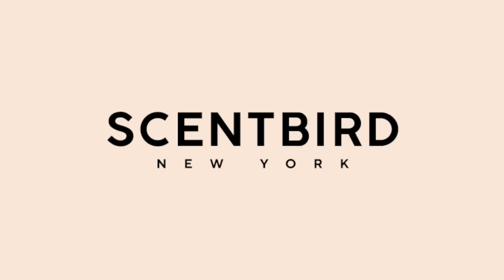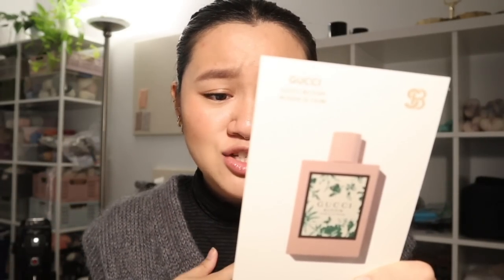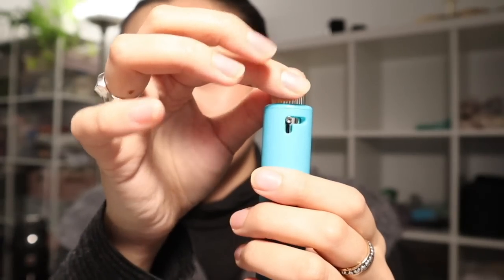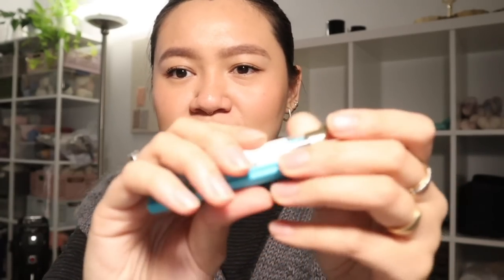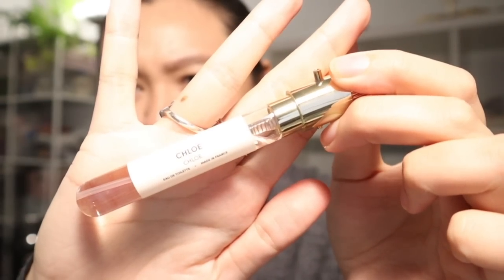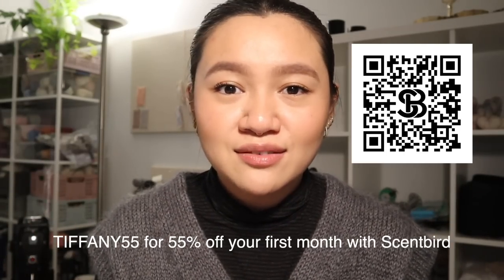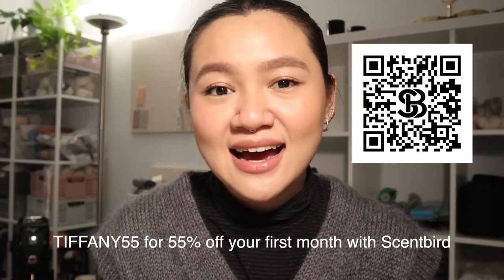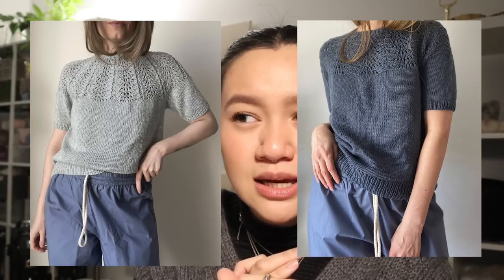spring summer knitting plans // Isager breeze collection, le knit, le pull and more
♡ Items Mentioned/Ideas ♡
0:00 Intro
0:31 Scentbird
2:51 Breeze Collection (Isager)
3:15 Breeze Bag (PetiteKnit)
3:30 French Market Bag (PetiteKnit)
3:58 Levitate Wrap (My Favourite Things Knitwear)
5:09 Pebble Top (Le Knit)
6:04 Seashell Set (Knit Things)
7:09 Le Knit
7:32 Lea Scarf (Le Knit)
7:54 Hoja Scarf (Le Knit)
8:46 Palme Tee/Peacock Collection (Le Knit)
9:00 Vita Sweater (Le Knit)
9:49 Le Pull
9:58 Olympe Sweater Vest (Le Pull)
10:05 Easy Beanie, Chamonix Balaclava (Le Pull)
10:20 Apple Dress, Cloud Skirt (Le Pull)
10:53 PetiteKnit
11:08 Poppy Tee (PetiteKnit)
11:33 No Frills Sweater (PetiteKnit)
11:50 Maude Tee (PetiteKnit)
12:22 Bips and Bops
13:08 TTThin Set (Wool and Beyond)
13:30 Helle Set (Wool and Beyond)
13:58 Knitting For Olive
14:15 Late Summer Wrap (Knitting For Olive)
14:50 Barbroe Top (Knitting For Olive)
15:15 Honey Bucket Bag (PetiteKnit)
15:46 Clematis Sweater (Emma Knits) "in testing"

✿ DISCOUNTS ✿
➪ Sewrella - Get $5 off your first purchase!!
➪ ThredUp - Use my link to get $10 off your first purchase!
➪ Sticker Mule - Get $10 off when you spend $10+

Tiffany Liew
Canada, V7J 3S9